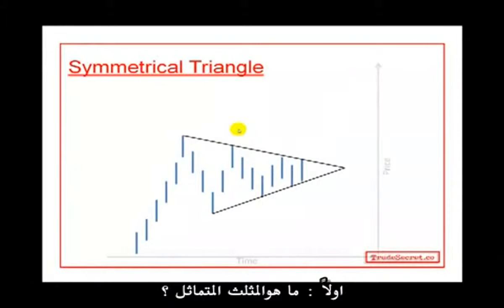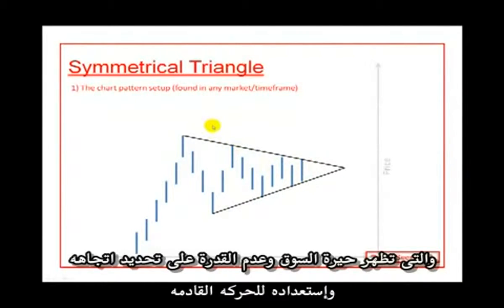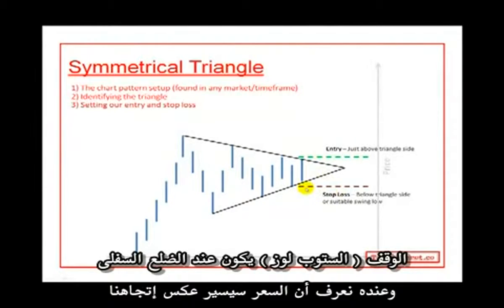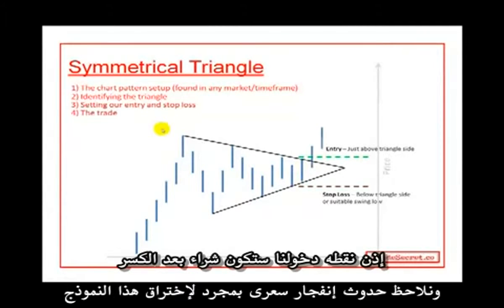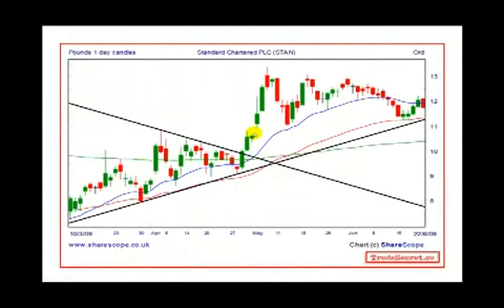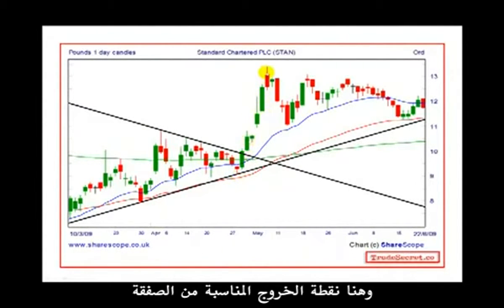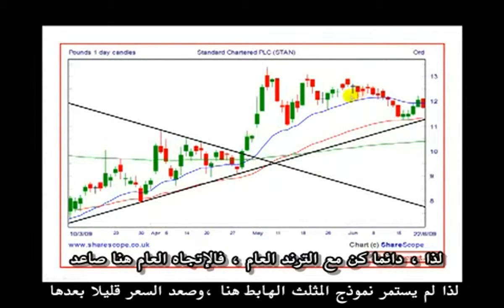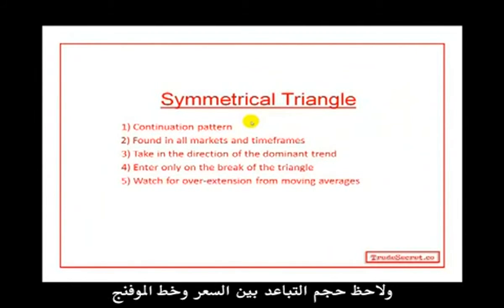استراتيجية المثلث المقلوب ( استراتيجية فوركس )